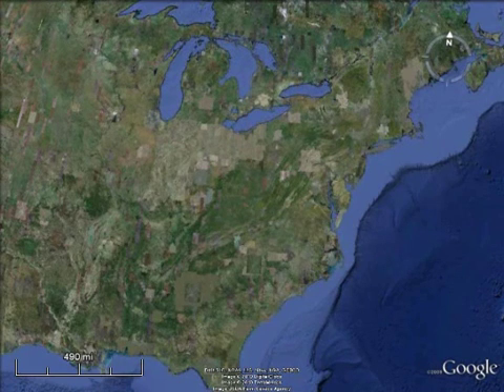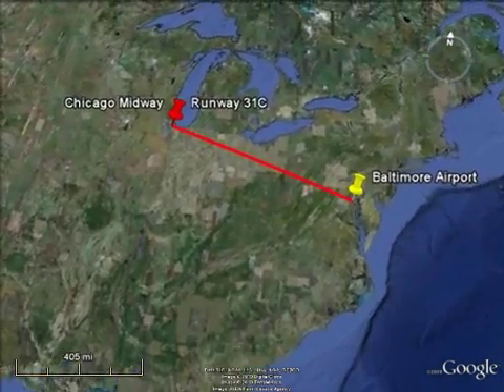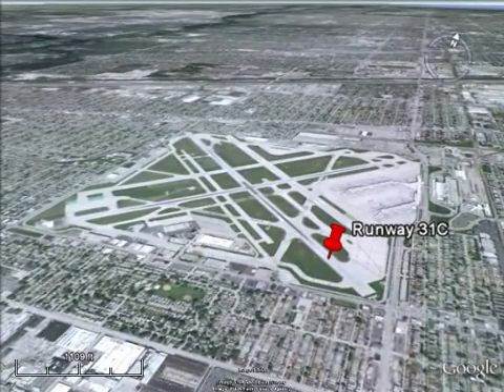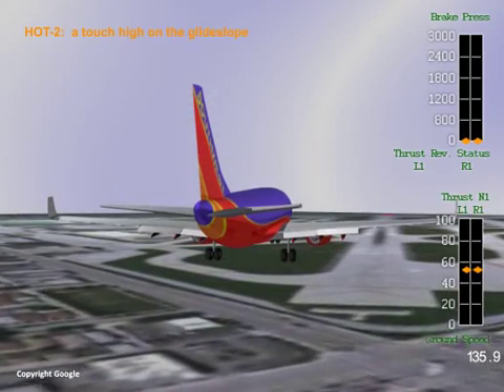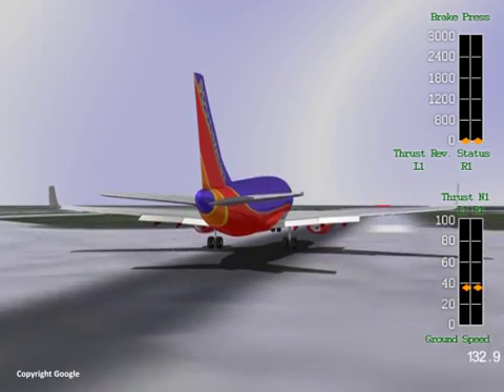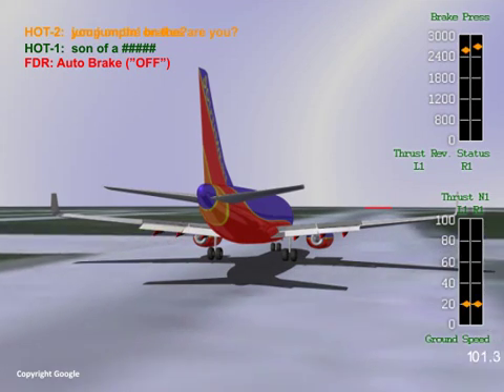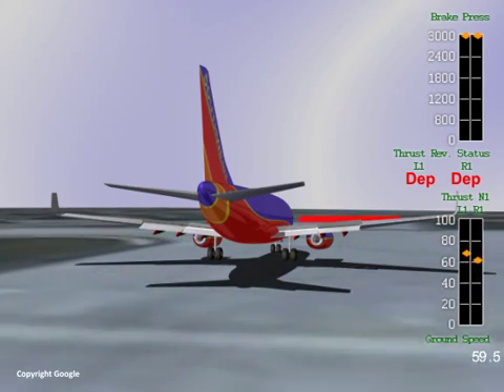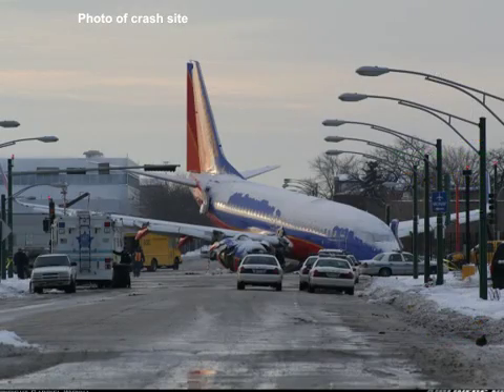Narrated Accident Animation: Southwest Airlines Flight 1248 Runway Overrun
Accident animation videos are typically presented at NTSB hearings accompanied by narration, yet when those same videos are posted online often only the video makes it. Southwest 1248's runway overrun is one of the accidents for which only a silent animation has been available (as best I could tell from reviewing the first five or six animations uploaded).

Let's fix that.